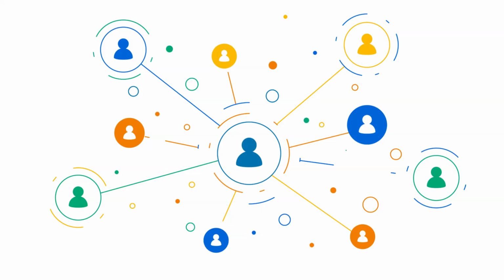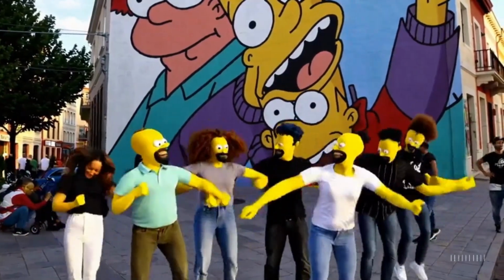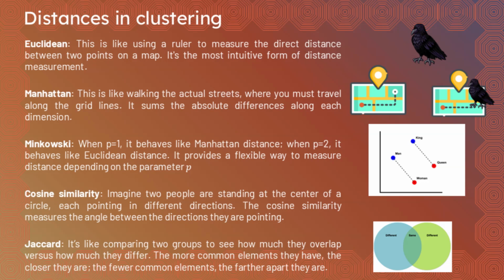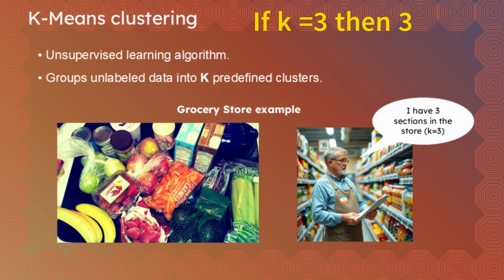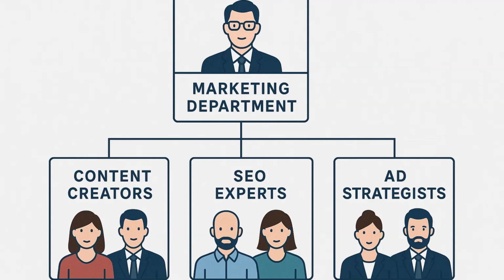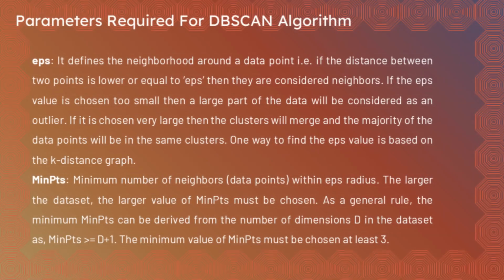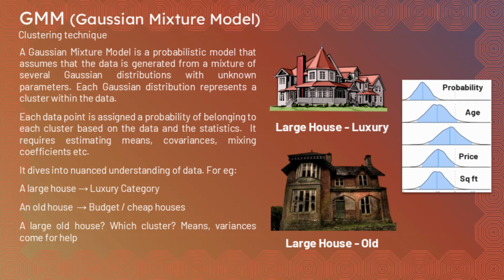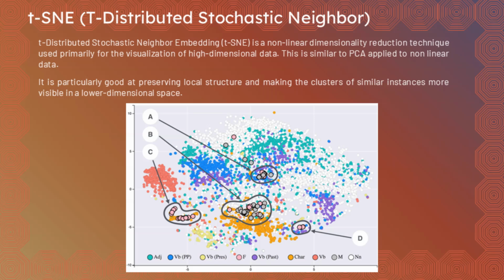What is Clustering in Machine Learning? Unsupervised Learning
we break down clustering in machine learning using simple analogies and real-world examples like grocery stores, cricket teams, and restaurants. Whether you're a beginner or just need a quick refresher, this video will help you clearly understand how clustering works and why it's such a powerful technique in unsupervised learning.

🔍 What You'll Learn:

What is clustering and how does it work

Real-world applications of clustering

How clustering helps group similar data points

Easy analogies to make concepts stick

🚀 Perfect for:
Students, beginners in AI/ML, data science enthusiasts, and anyone curious about how machines group data without being told how!

📚 Related Concepts Covered:

K-Means Clustering

Unsupervised Learning

Data Segmentation

Cluster Analysis